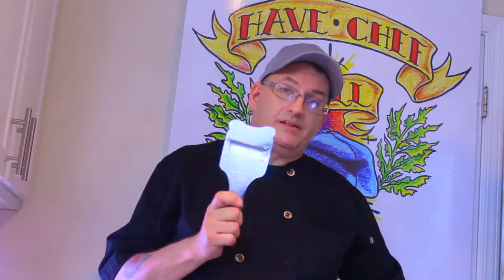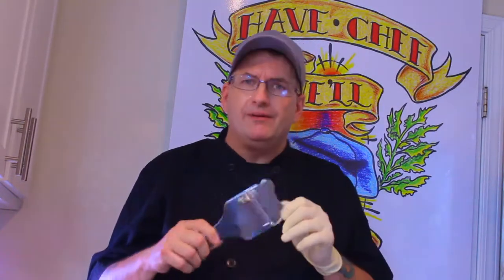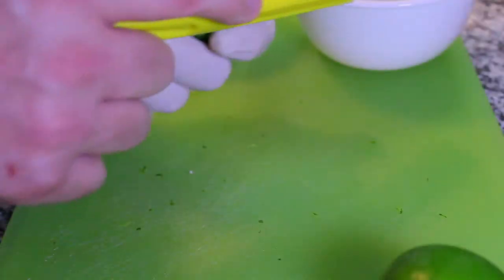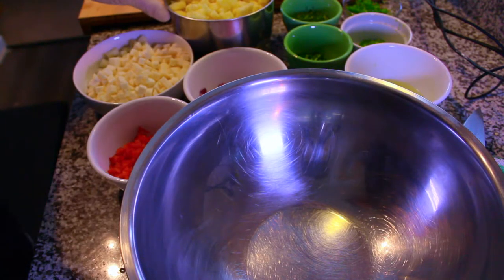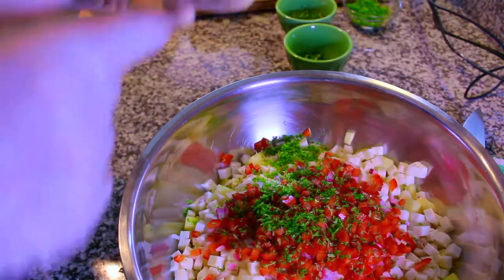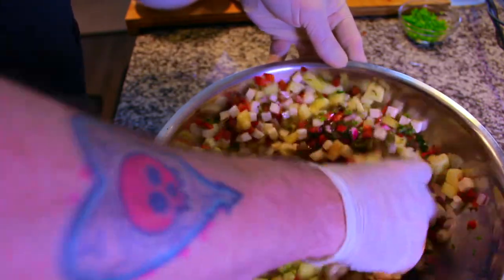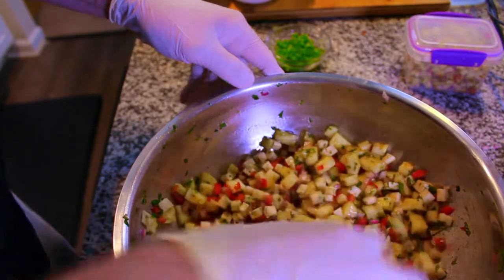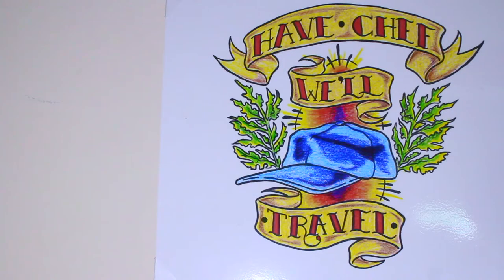Have Chef; We'll Travel- Pineapple/Jicama Salsa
Crisp, fresh, flavorful and colorful, this salsa can bring so much to your table! use it to top fish or pork, and enjoy a sweet and zingy kick to the usual same old, same old!